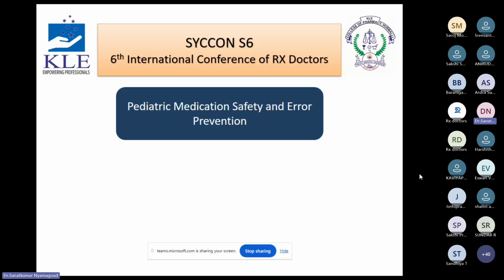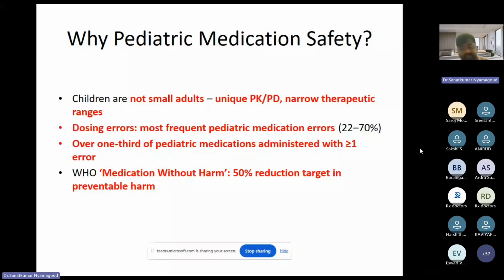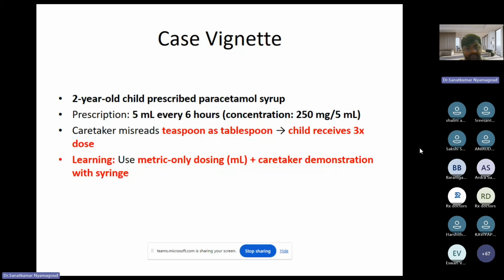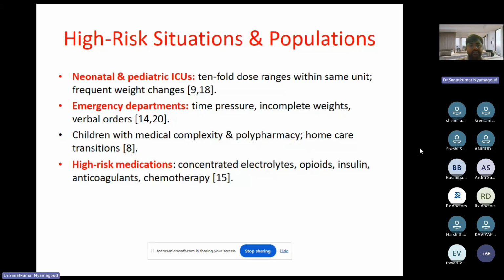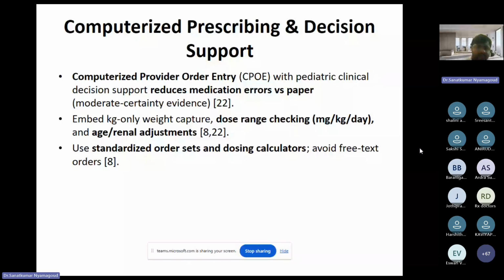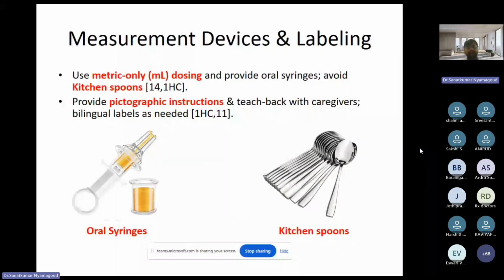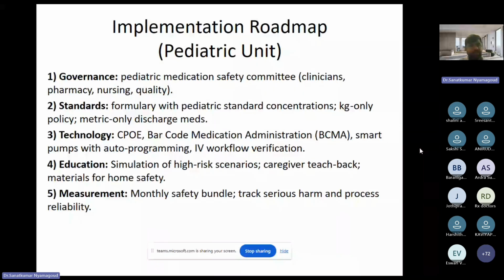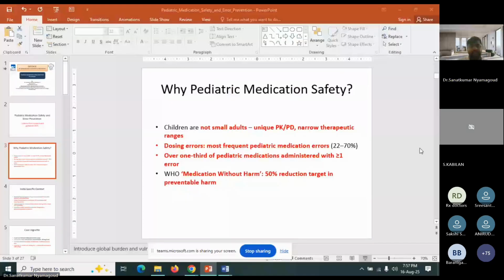Pediatric Medication Safety & Error Prevention- SYCCON S6